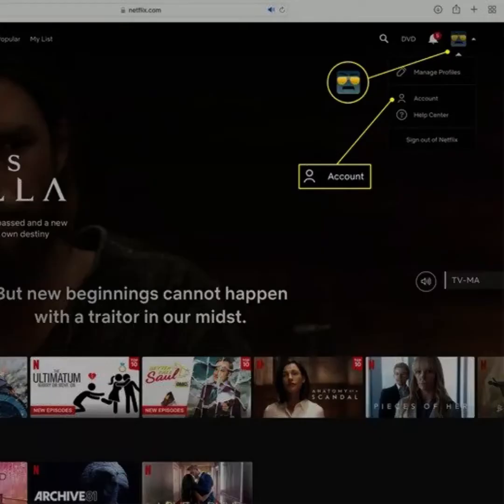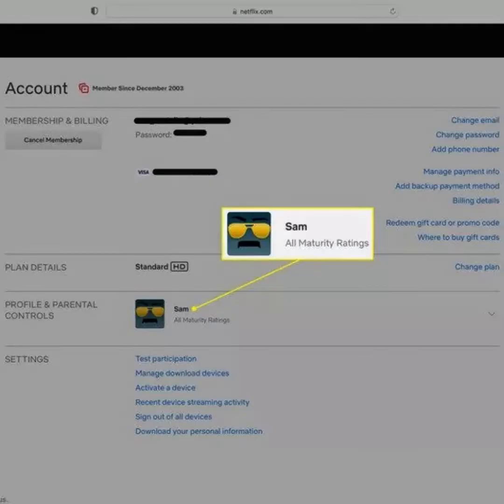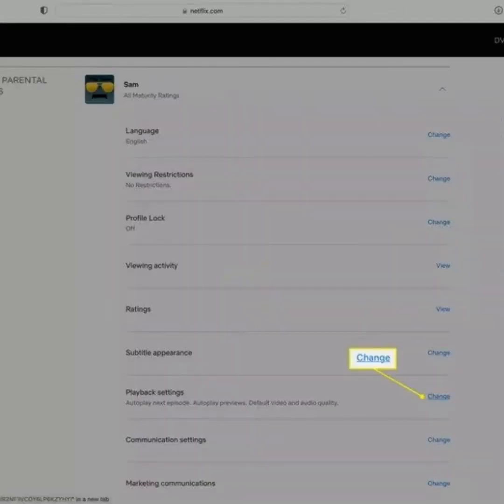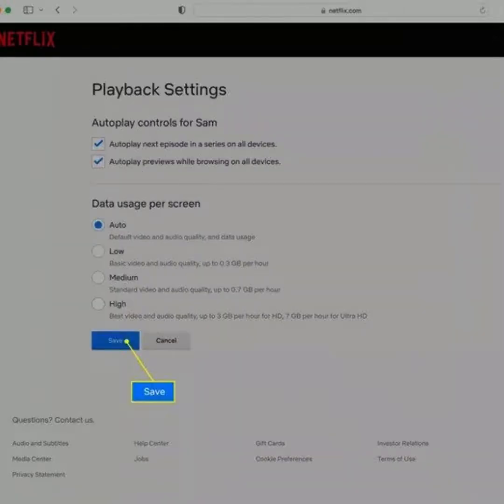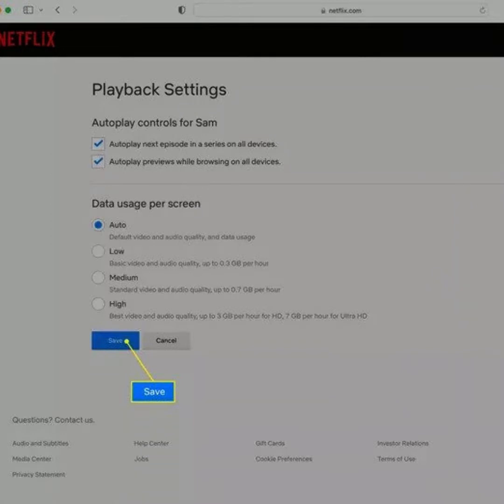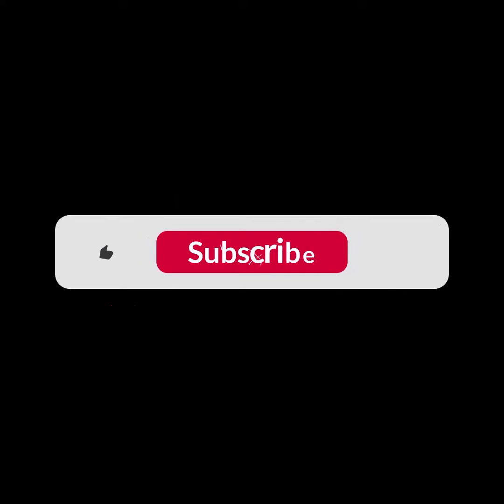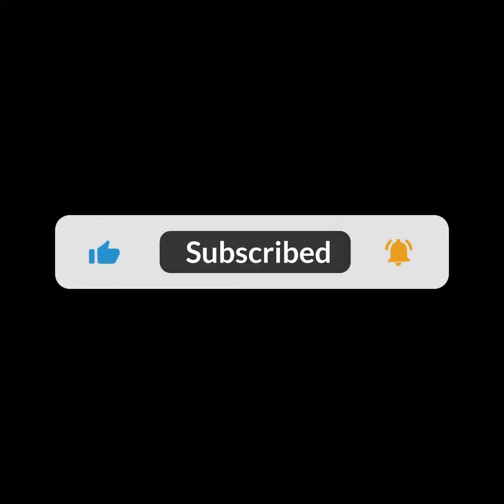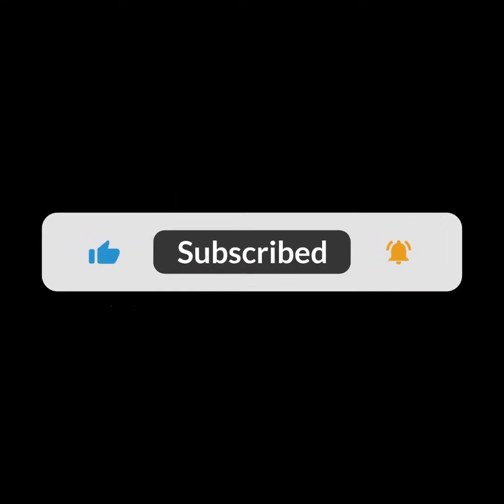How To Change Video Quality on Netflix 2023? Improve Your Video Quality on Netflix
In this tutorial, we will show you how to change video quality on Netflix. Whether you're on a slower internet connection or looking to save data, this guide will walk you through the process of adjusting the video quality on the popular streaming platform.